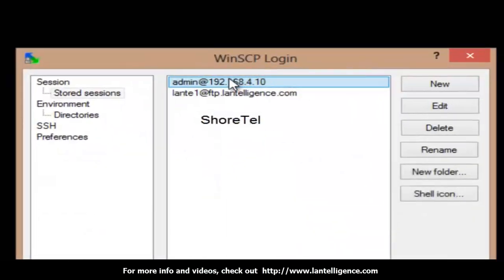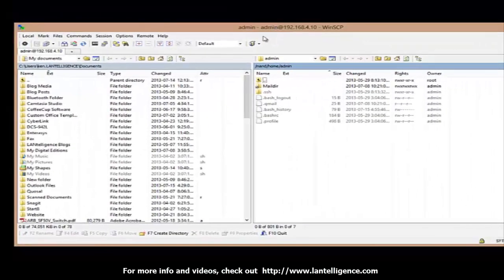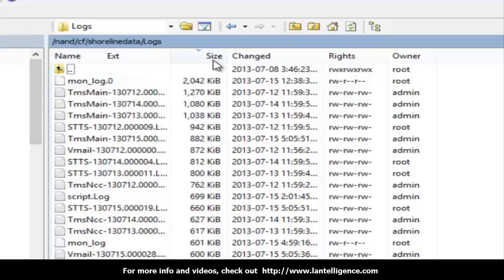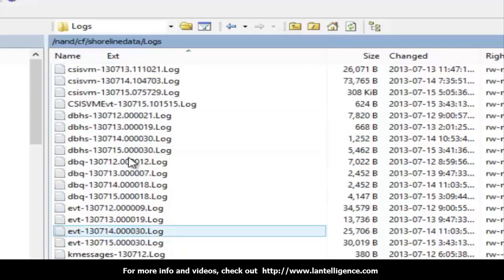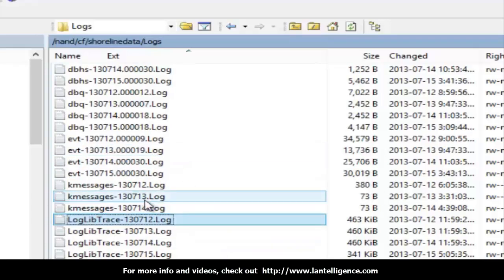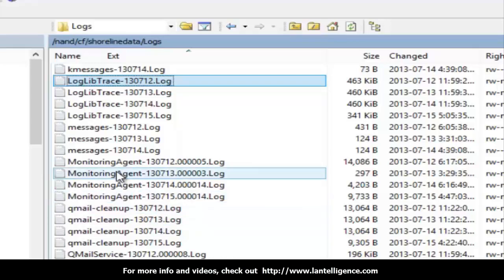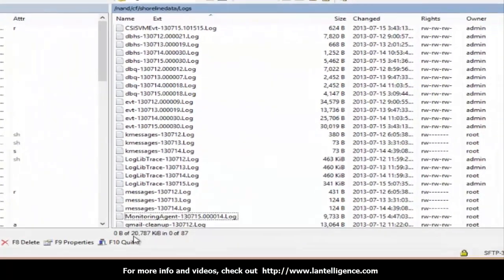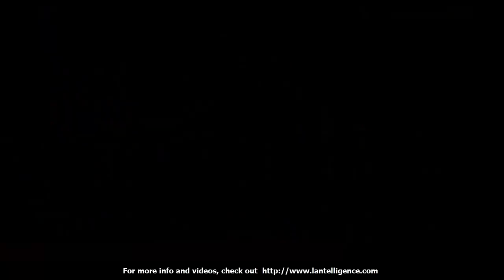Clearing ShoreTel VSwitch Log Files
This video shows you how to access a ShoreTel vswitch using WinSCP to clear logs.